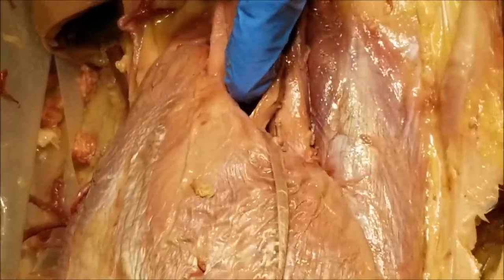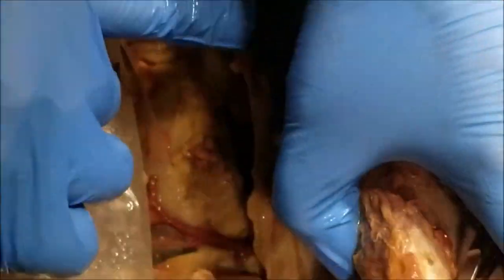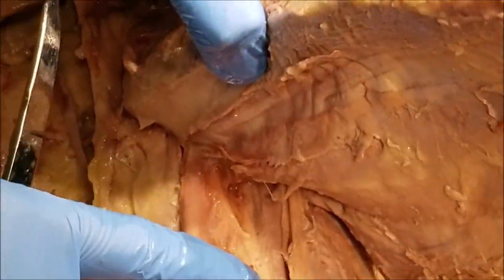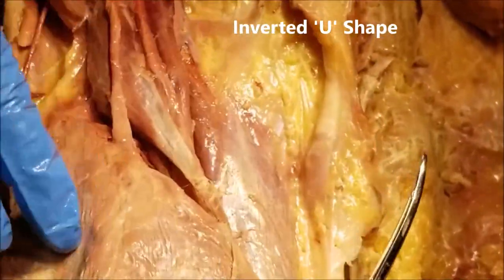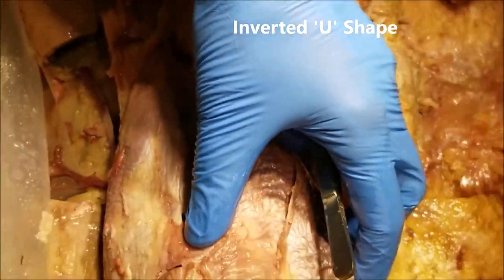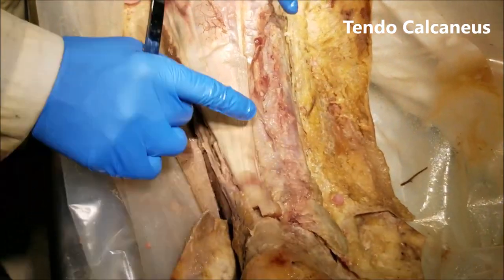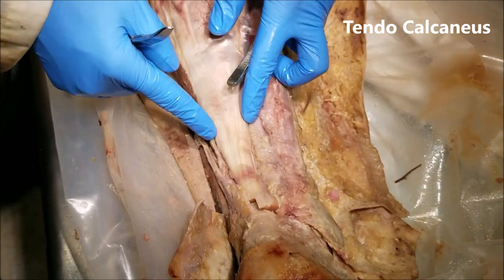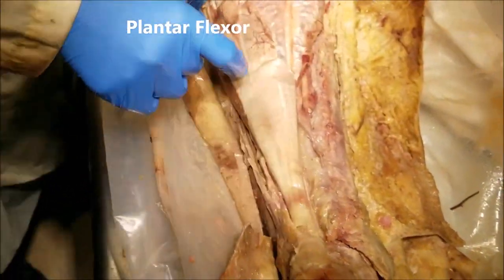LEG Posterior Gastrocnemius Soleus Tendo Calcaneus and Surgical Aspects – Sanjoy Sanyal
This video shows the surgical dissection and anatomy of Triceps surae in posterior compartment of leg.
Numerous clinical correlations and surgical implications are described during the course of narrative dissections, including Freshman's Nerve, Muscle rupture, Achilles tendon repair by Z-plasty etc.
Cameraperson was David O., using my Samsung Galaxy S8 with its 8 MP rear-viewing and 12 MP front-facing cameras. Your acquiescence in this regard is much appreciated!